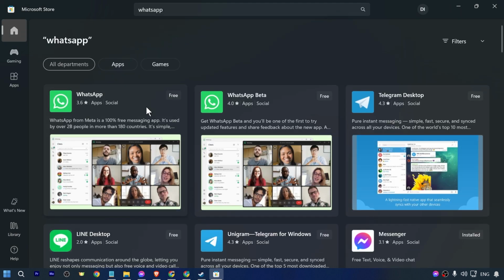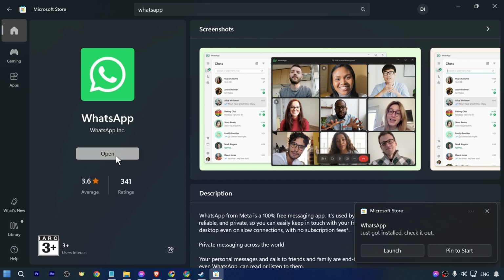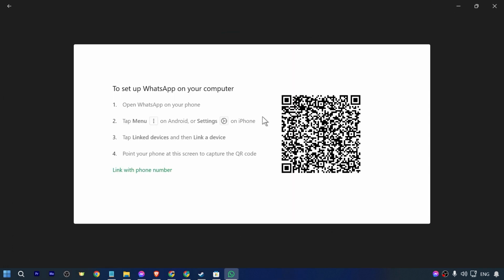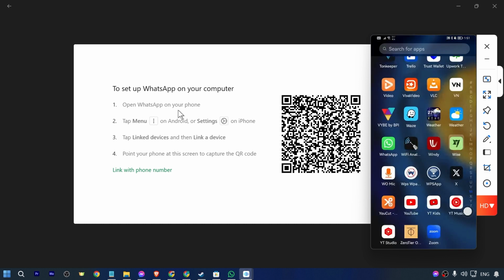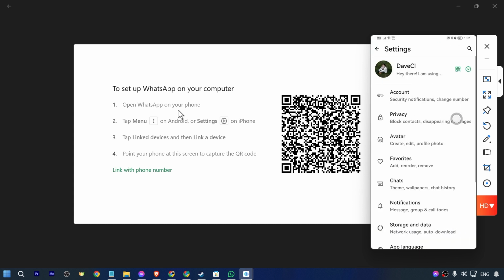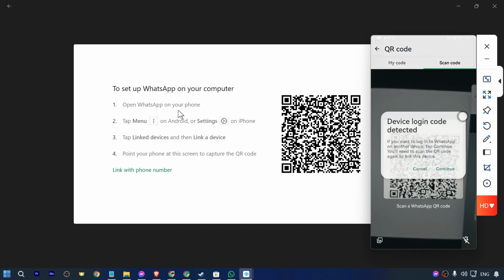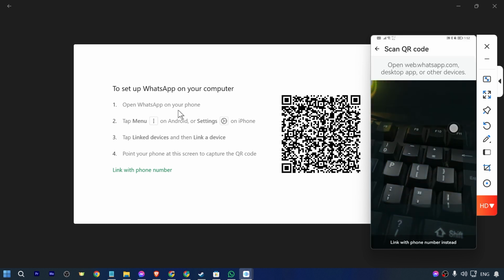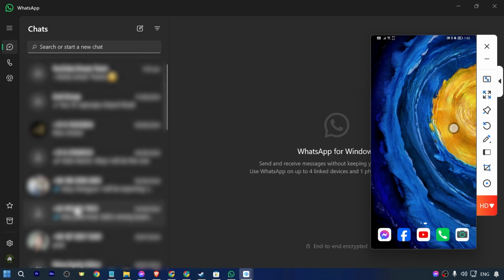How to Download and Install WhatsApp in Laptop or PC| Quick Guide